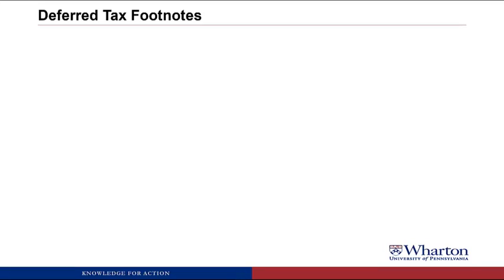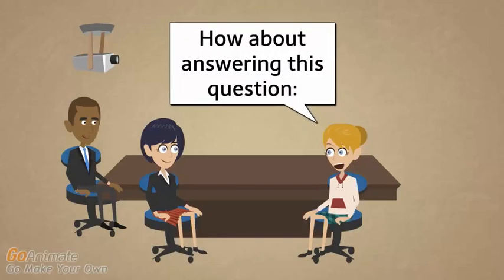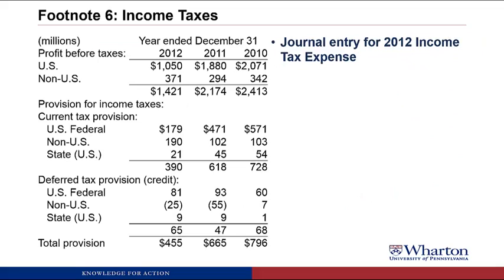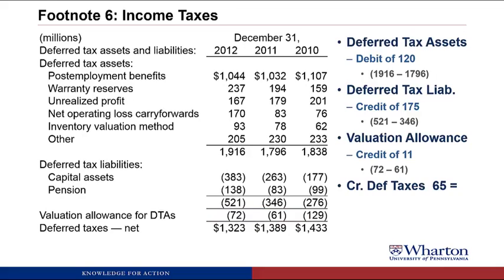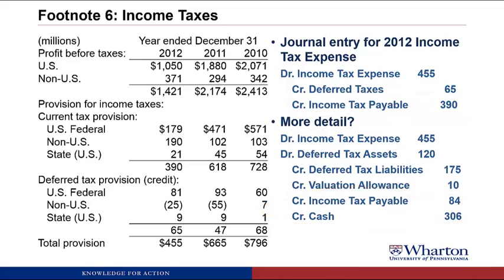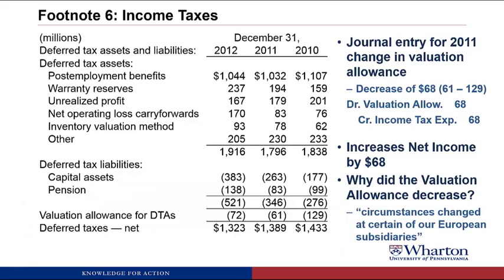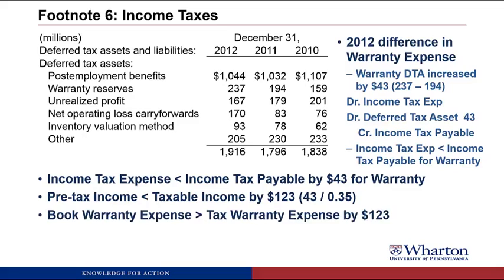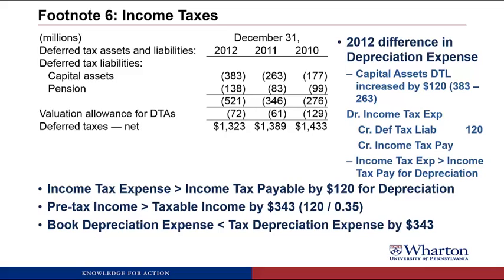An Introduction to Financial Accounting - 8.4- Income Tax Disclosure Example